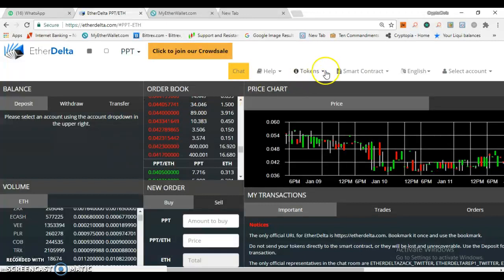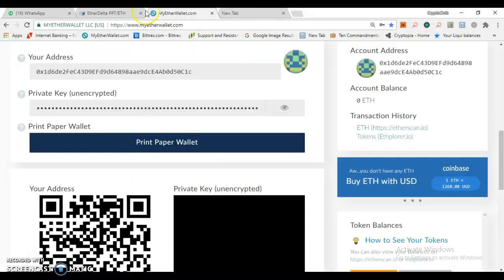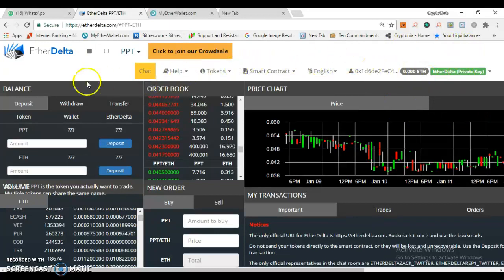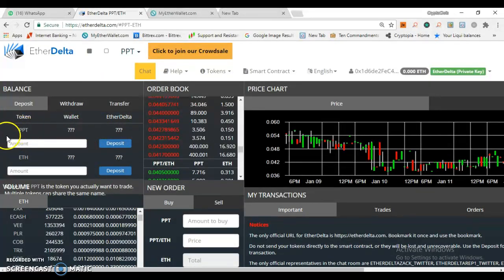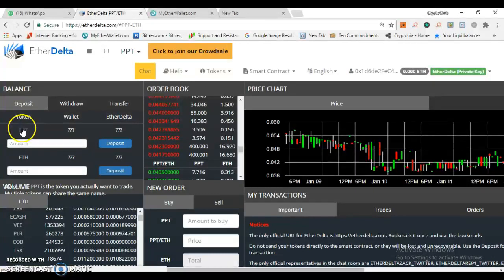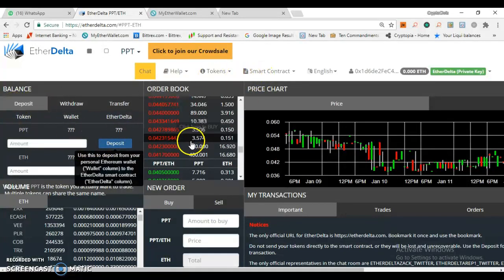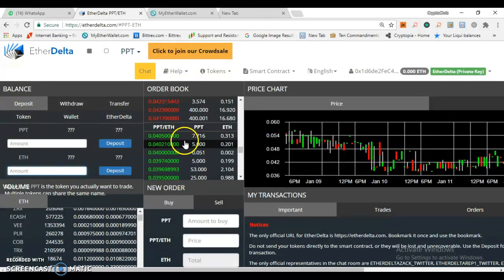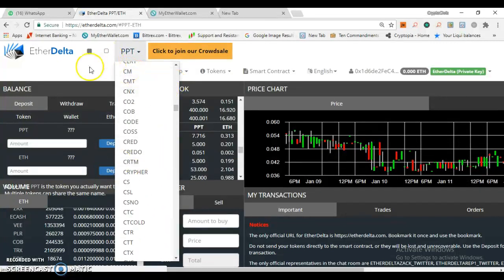how to use etherdelta.com